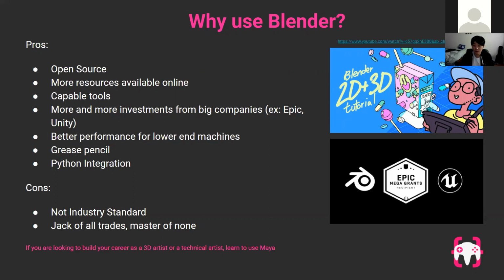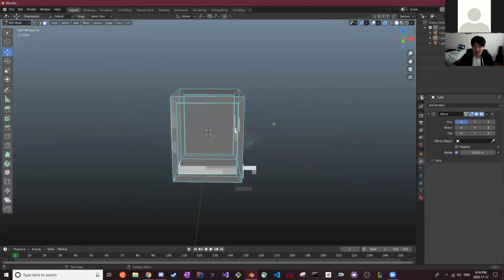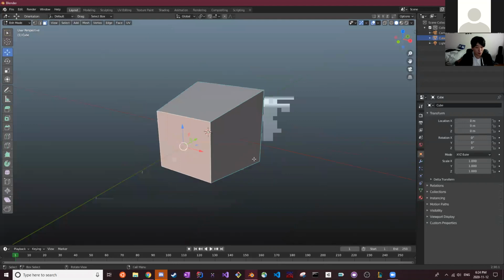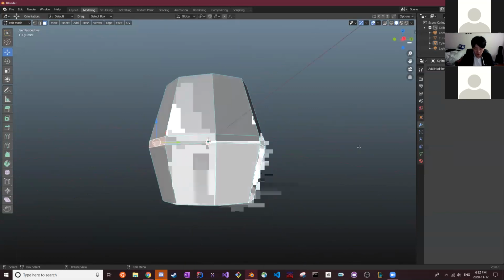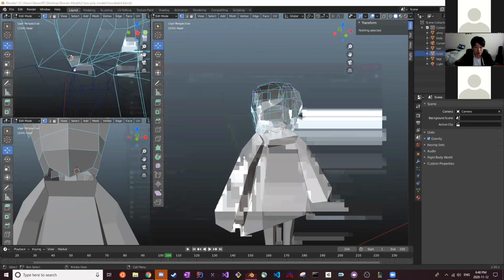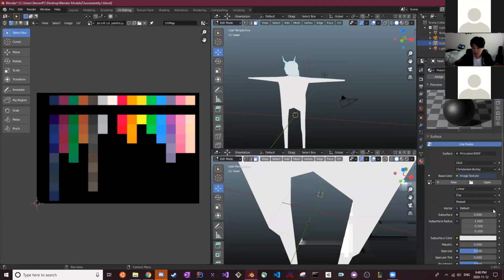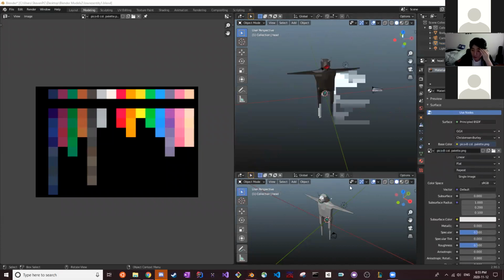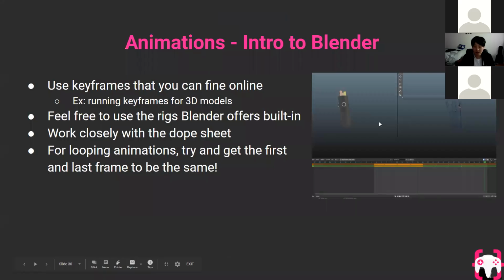GDM Intro to Blender Talk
- Fall 2020
- Speaker: Steven Lee
If you've ever wondered how to create 3D models for your video game project, this talk is for you! Given by our VP McGame Jam and experienced game developer, Steven Lee, this talk will go over the following:

Blender is an open-source 3D modeling software perfect for game development and 3D visual art. We will cover tools and techniques that you can adopt when creating meshes, some optimization tricks to have it imported into game engines, and how to configure them for proper UV texture mapping and configure simple rigs for our characters.